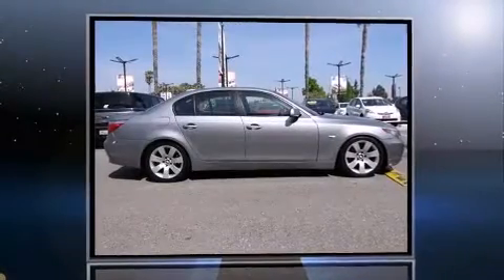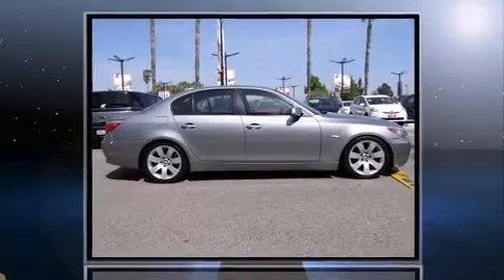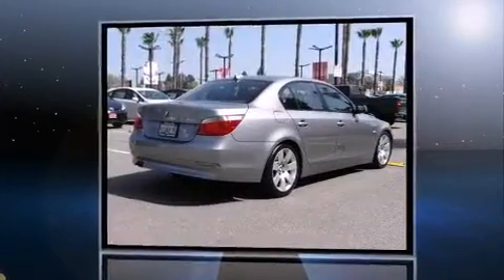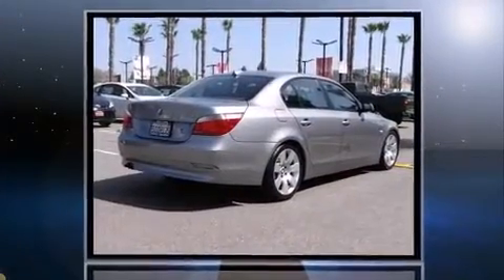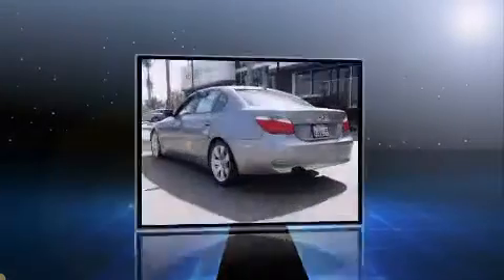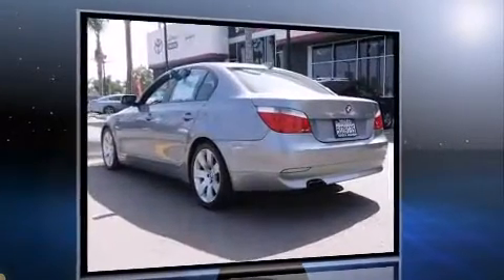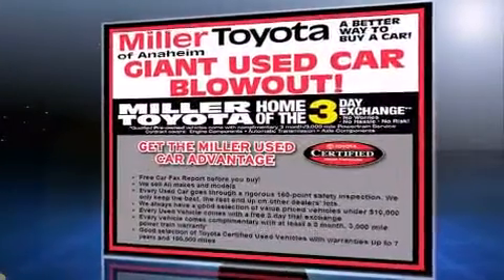2006 BMW 530i in Anaheim, CA 92801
1331 N. Euclid St.

This 4 door, 5 passenger sedan provides exceptional value! Smooth gearshifts are achieved thanks to the refined 6 cylinder engine, and for added security, dynamic Stability Control supplements the drivetrain. It distinguishes itself from the competition with features such as: 1-touch window functionality, a tachometer, power front seats, front and rear air conditioning, heated door mirrors, remote keyless entry, and seat memory. With high intensity discharge headlights illuminating your path, you'll always appreciate maximum visibility. For drivers who enjoy the natural environment, a power moon roof allows an infusion of fresh air. BMW ensures the safety and security of its passengers with equipment such as: dual front impact airbags with occupant sensing airbag, head curtain airbags, traction control, brake assist, a security system, an emergency communication system, and 4 wheel disc brakes with ABS. You'll never lose visibility with rain sensing wipers, which activate automatically when the drops start to fall. Our aim is to provide our customers with the best prices and service at all times. Stop by our dealership or give us a call for more information.